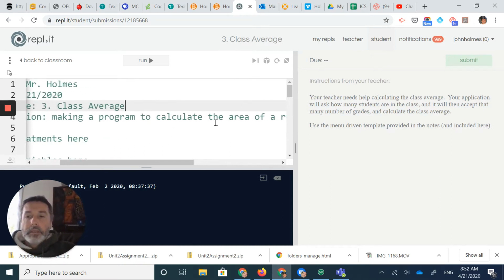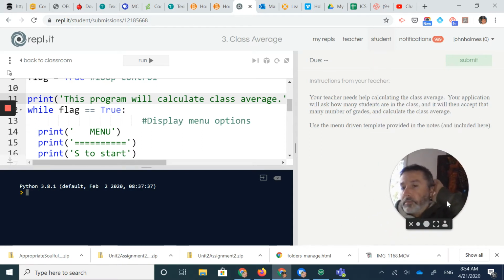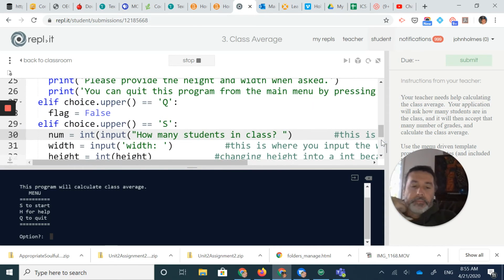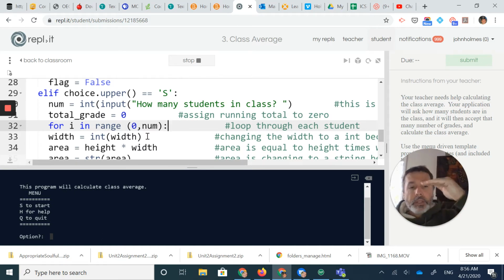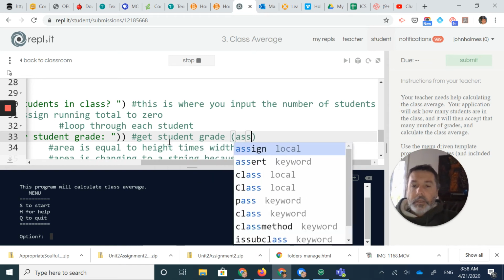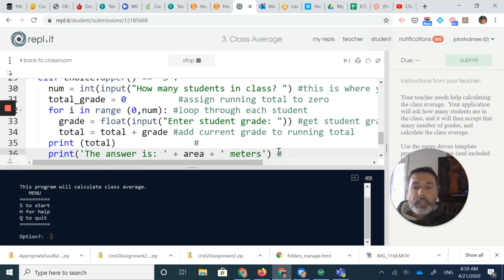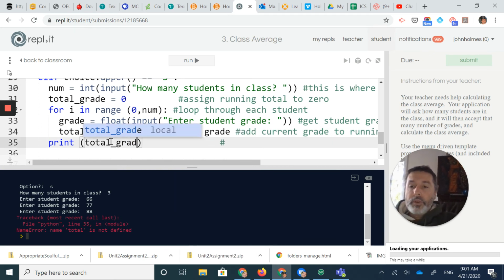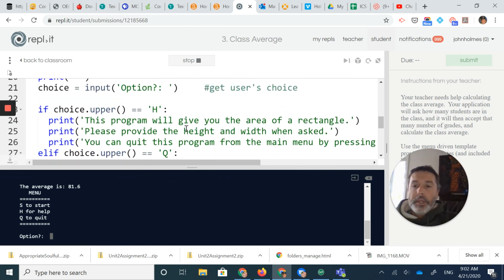Intro to Python Repetitive 3 - Class Average